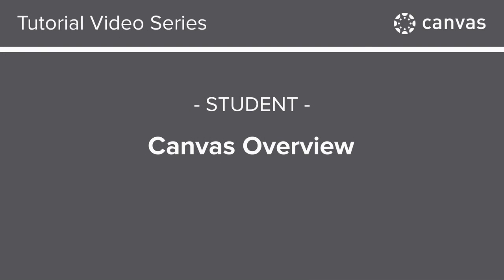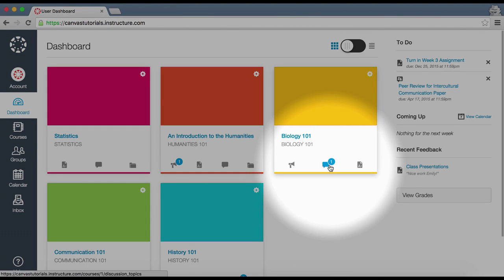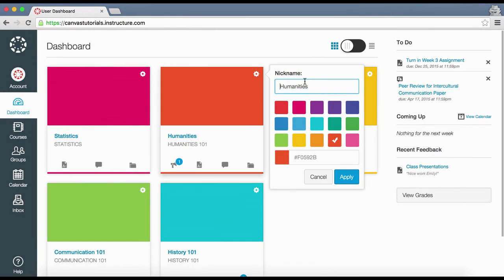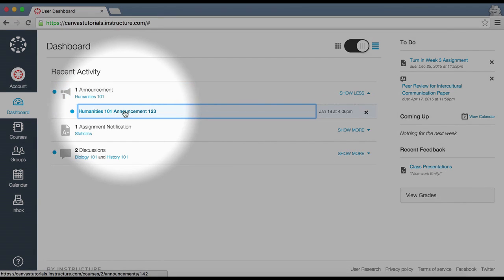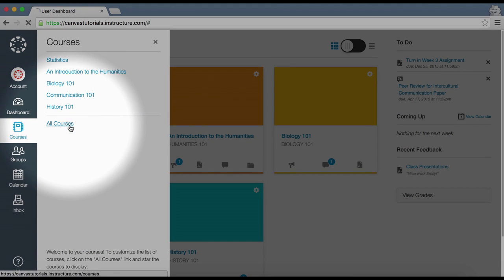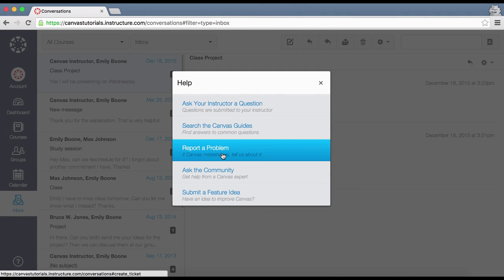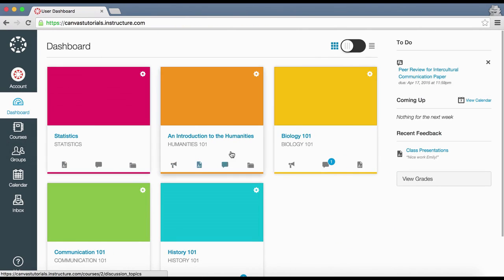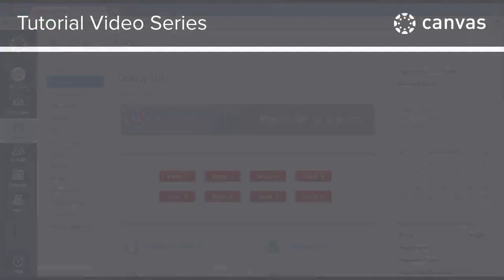Canvas Overview for Students